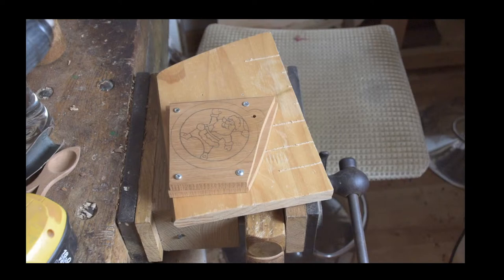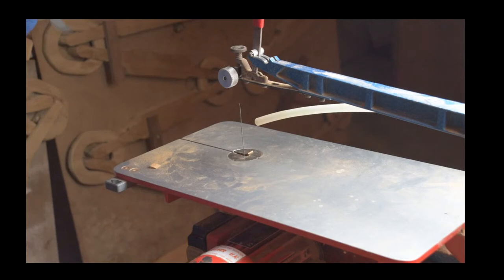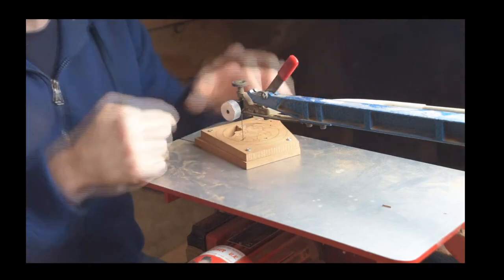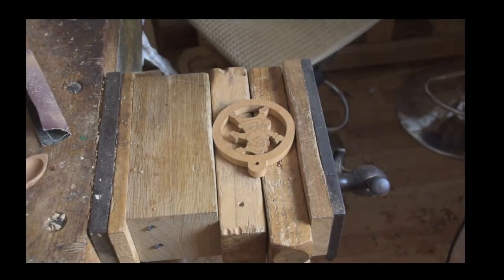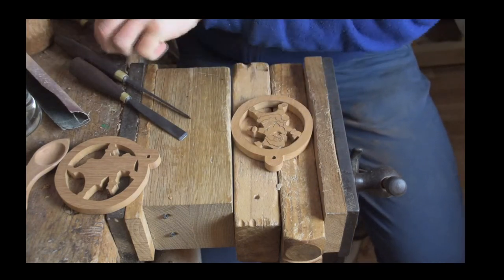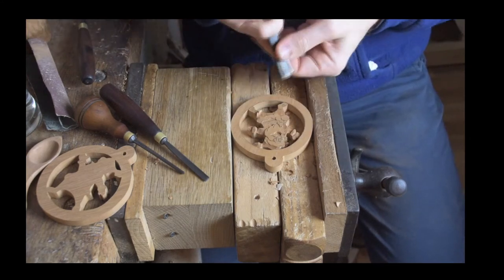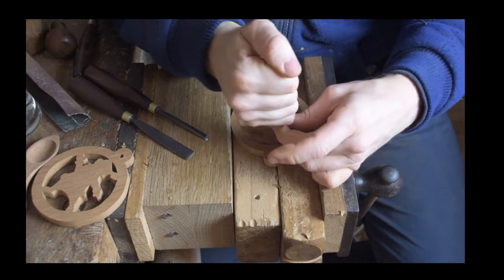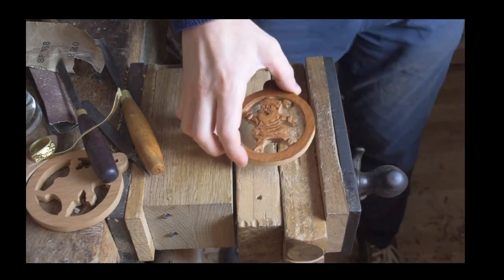Scroll Saw and wood carving live. Christmas Special.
Scroll Saw and wood carving live. Christmas Special is our final live stream from The Lovespoon Workshop before Christmas.. A live demonstration showing the process of making your own Santa Christmas tree decoration in wood. A demonstration and explanation of the entire process of how you can scroll saw and hand carve this unique Christmas tree decoration. The scroll saw is a fantastic machine to use and can be used to make a wide variety of different gifts and products by following a few simple steps. By combining scroll saw skills with wood carving skills you can make some intricate and unique items in wood. In this live scroll saw and wood carving demonstration we show and explain the process of how you can use to make your own Santa Christmas tree decorations. We also share some ideas to help you be more productive when working with a scroll saw and wood working in general. In this demonstration we are using our Hegner Multicut 2S but the same principles and ideas can be applied to using a wide variety of different scroll saws. We are using vintage wood carving tools but again the same techniques can be used with a wide variety of wood carving tools.

Remember to check out our full scroll saw playlist to learn all about the different projects and techniques you can use to learn how to use the scroll saw.

If you have any questions about scroll sawing, wood carving or need any help to learn or improve your wood carving remember to put a comment in the comments section and we will do our best to help. We hope you enjoy the demonstration, it's a pleasure to share the work we do here at The Lovespoon Workshop.